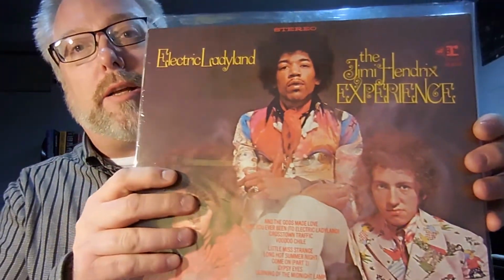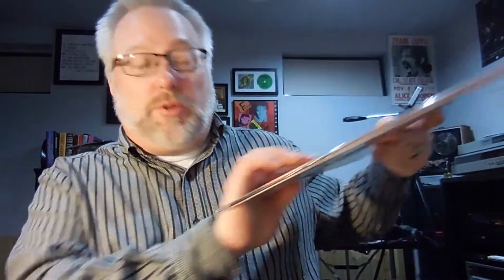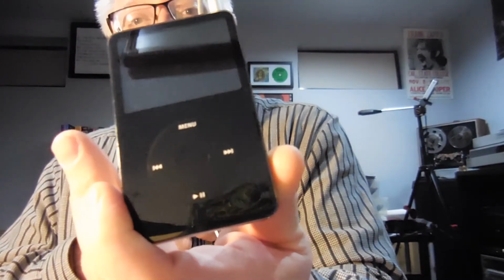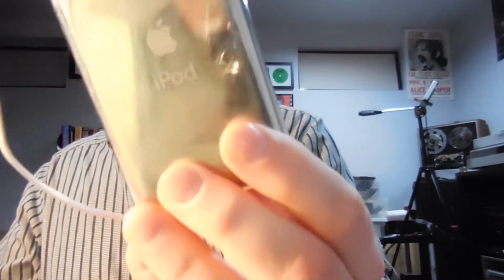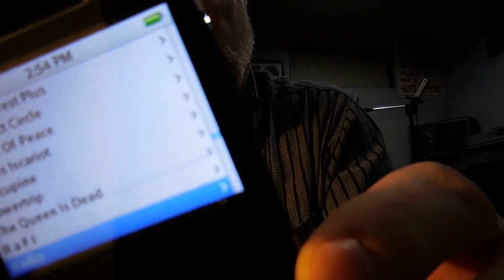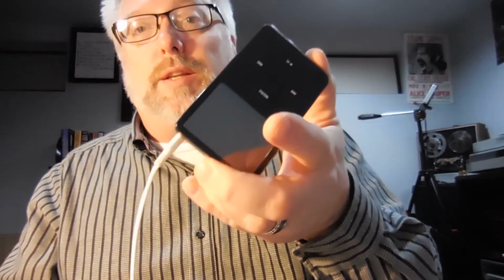Response to Carsten Olsen's 1000 Subscribers Contest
Congrats Carsten! Here is my response for your contest. Watch me learn something about Jane's Ad